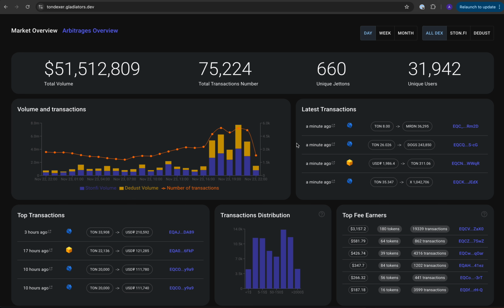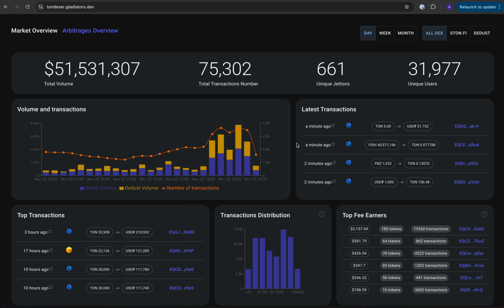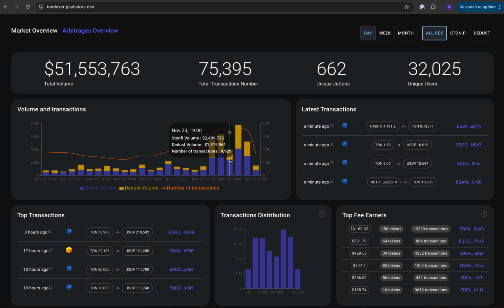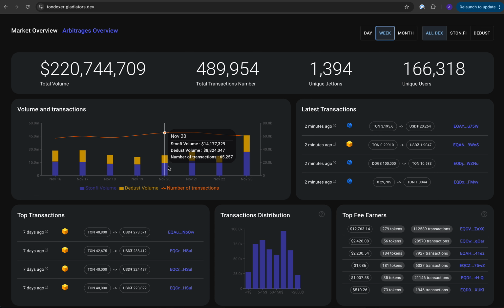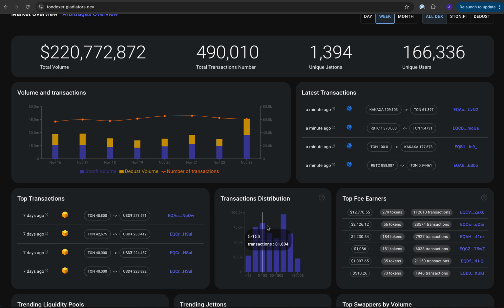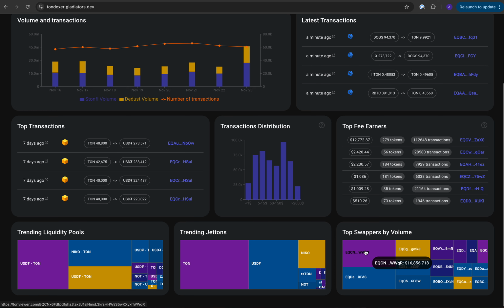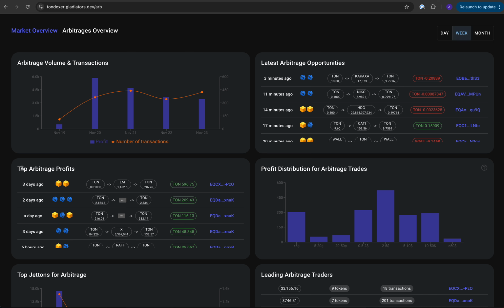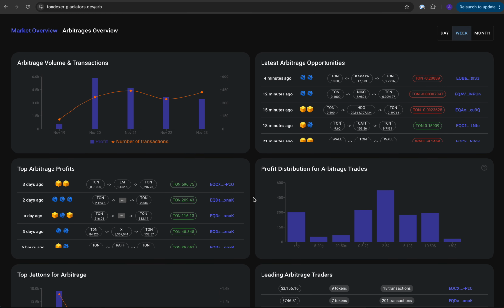Tondexer Pitch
Tondexer is the most comprehensive DEX analytics tool on the TON blockchain